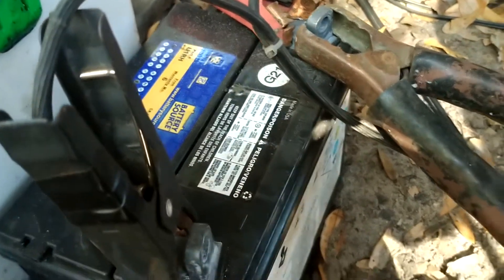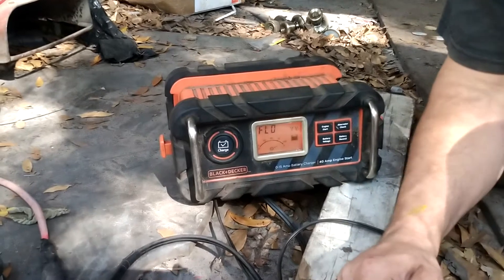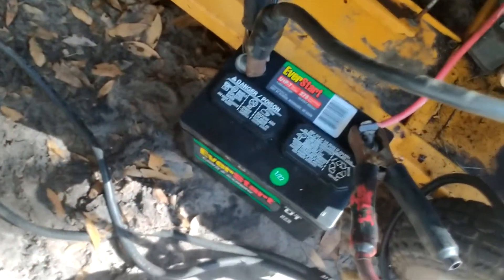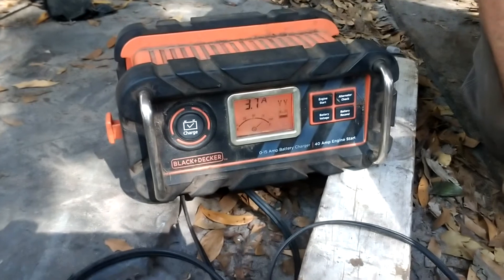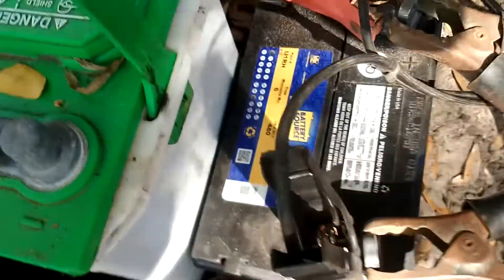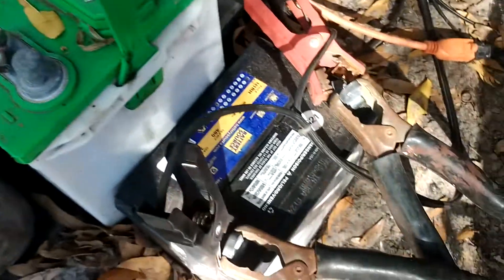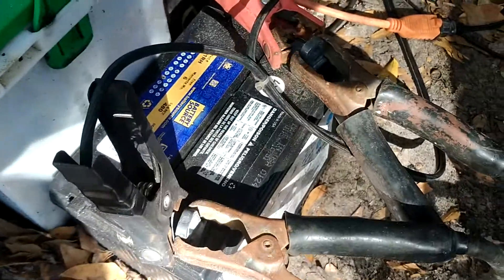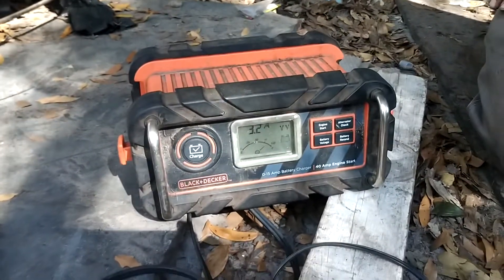How trick a completely dead battery into charging!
When a battery is very discharged and dead. Lot of times the battery will not take a charge from a charger.